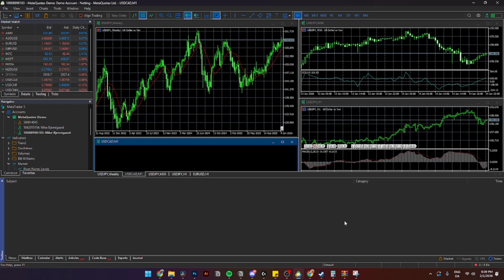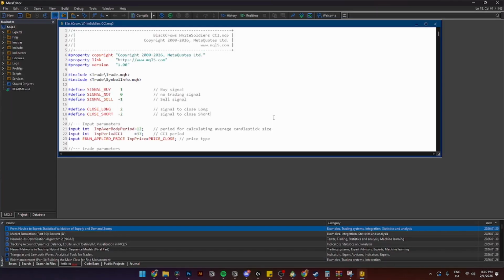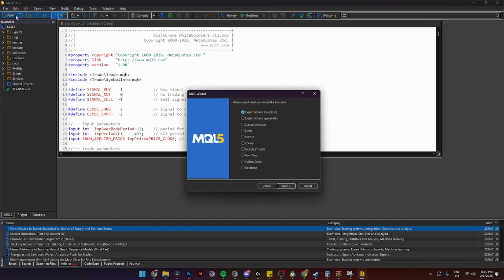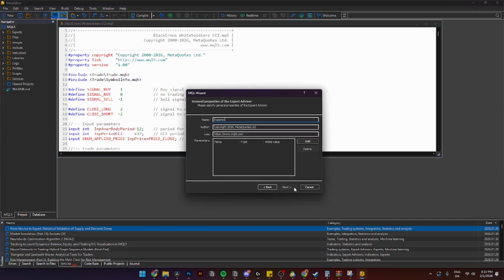How To Compile Code on MT5 (Full Guide)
In this guide I will show you step by step how to compile code in Metatrader 5. This guide was made so even beginners can learn how to Compile Code on MT5.